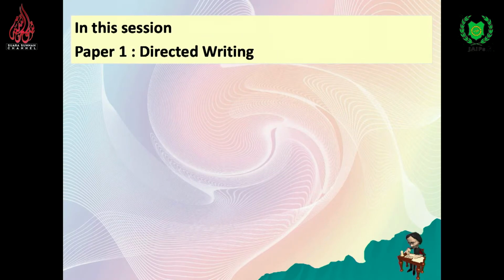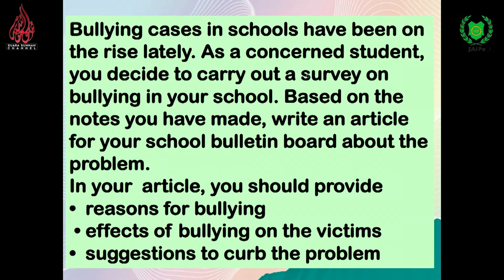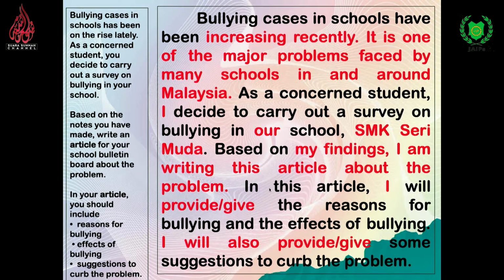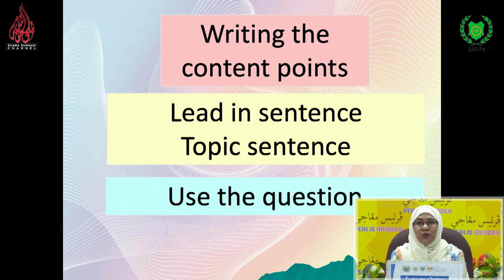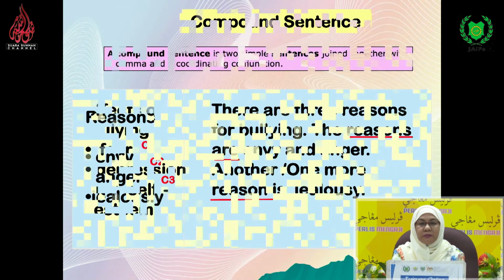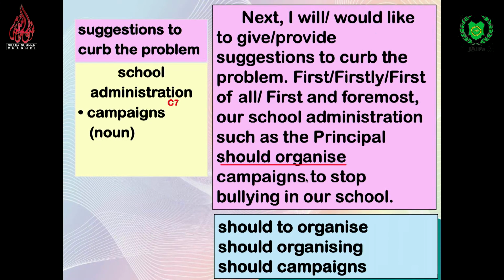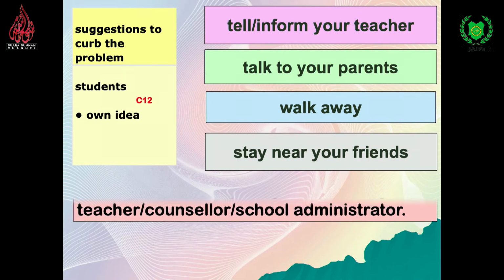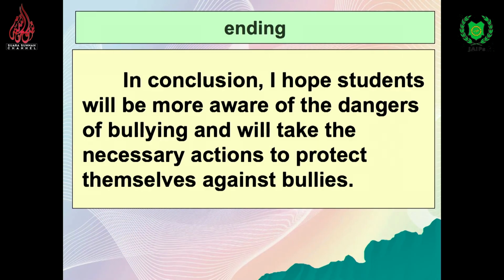TUISYEN ONLINE BAHASA INGGERIS SPM Cikgu Hayati Sabtu 16 Mei 2020